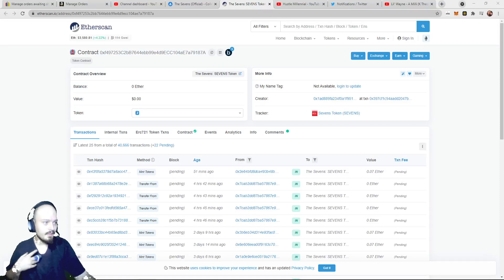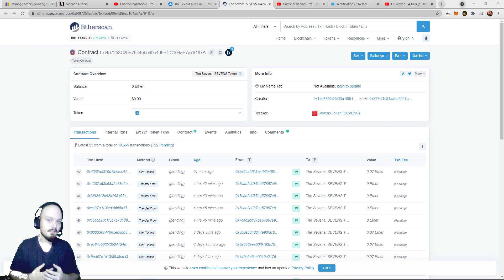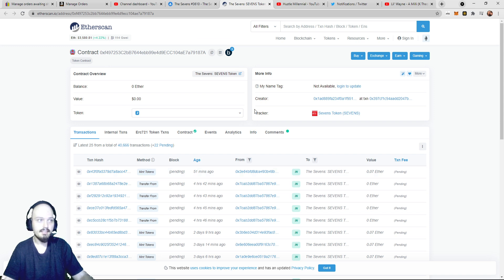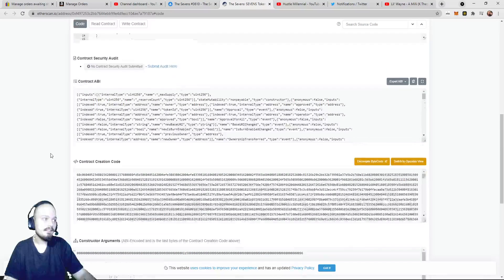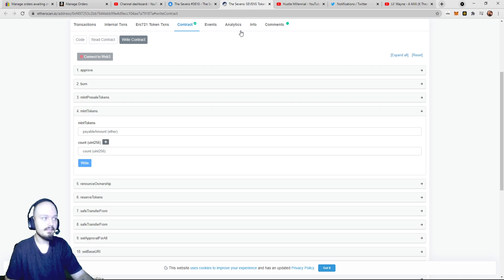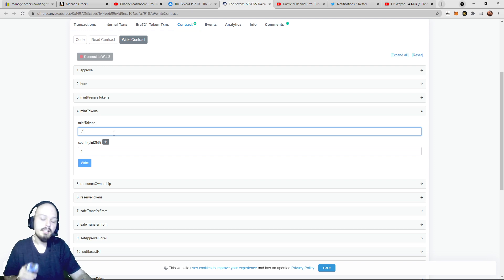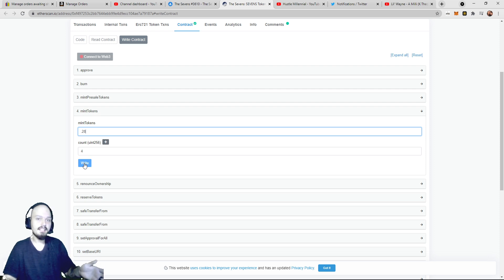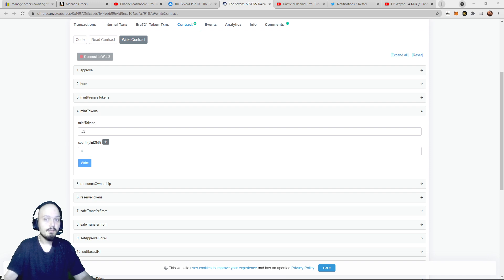How To Mint an NFT DIRECTLY FROM THE CONTRACT! Buy Upcoming NFT Projects FIRST & CHEAPER GAS!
In this video we will cover how to buy an NFT by minting it directly from the collections contract code! This allows you to bypass and disregard the rush of people attempting to mint from the collections website or front end dapp.